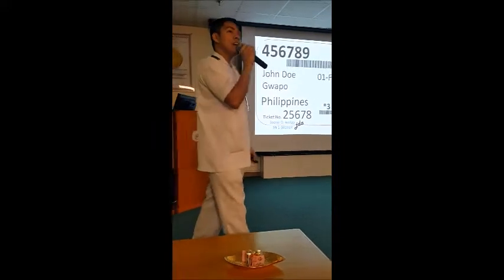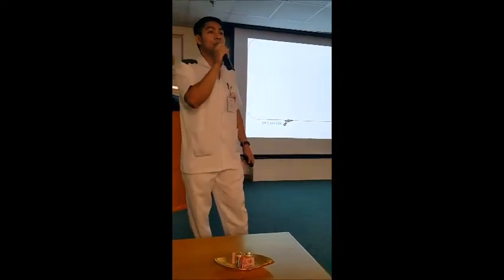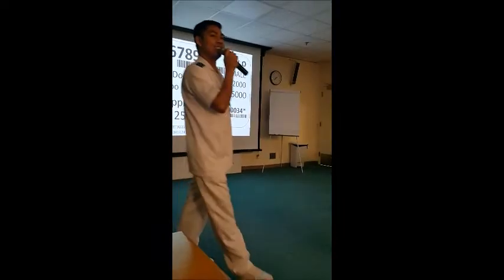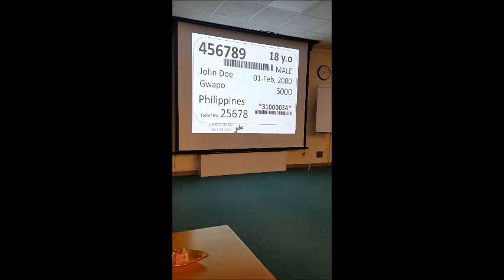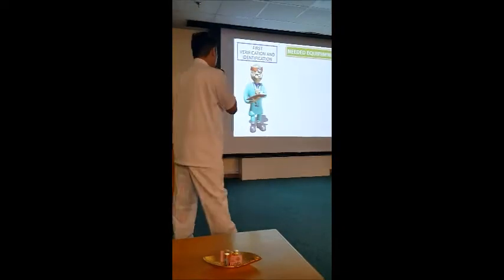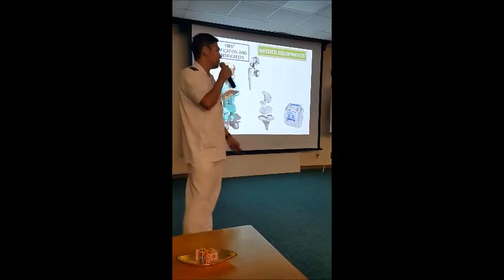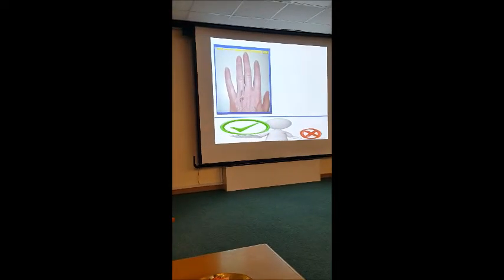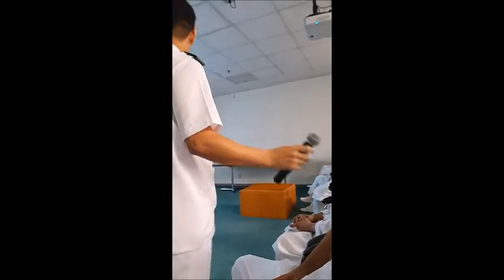surgical time out RCMC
This video was taken during my lecture on July 26 2018.The title was Surgical Timeout/Site Marking. This is my second Continuous Nursing Education lecture next to Pain Management which I presented 3 years ago on August 2018. Compare to my previous lecture with 3 months preparation, I prepared this presentation for 3 days only that is why i have lots of tensions in my entire body. But as the lecture goes on, the tension I have became the fuel to inspired my colleagues and share to them the learning I have. Thank you for making this a box-office-lecture and I'm sorry for those who are not able to enter inside the Auditorium because of lack of space.